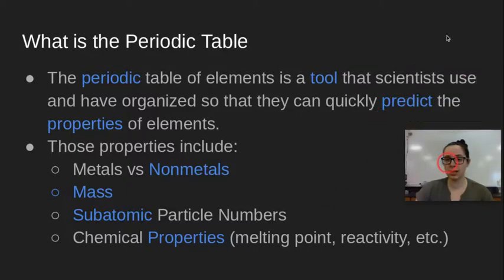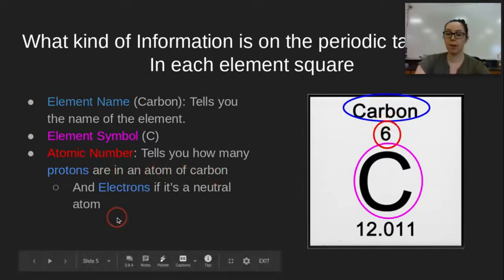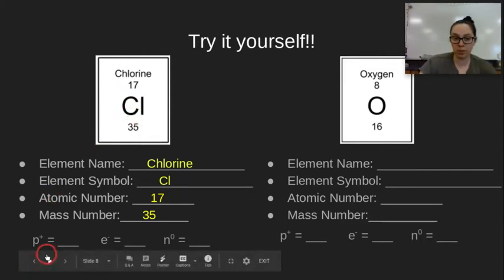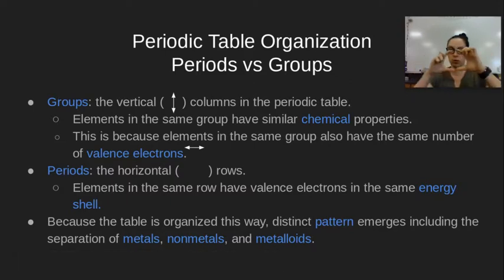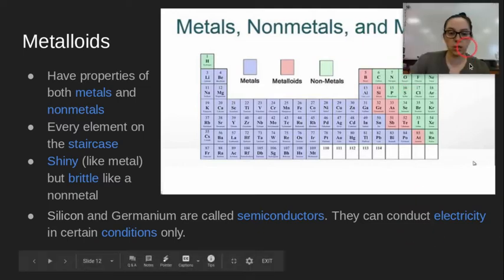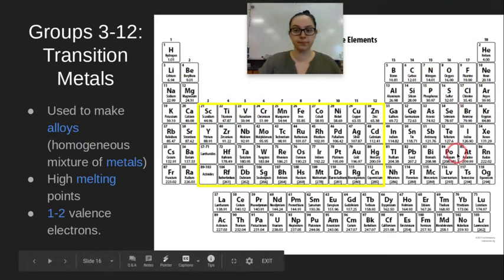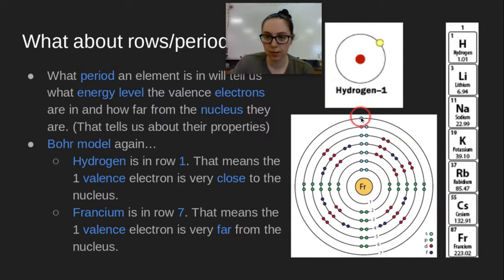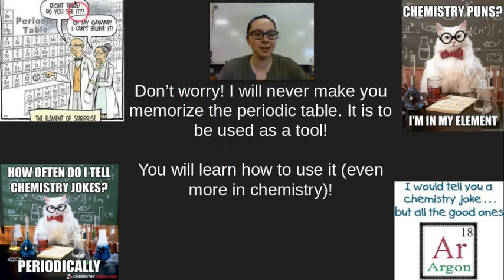The Periodic Table - Gen Sci Week 3 Video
Here's the general science video for Week 3 (4/27 - 5/1). Make sure you're ready to take notes before you start this video!